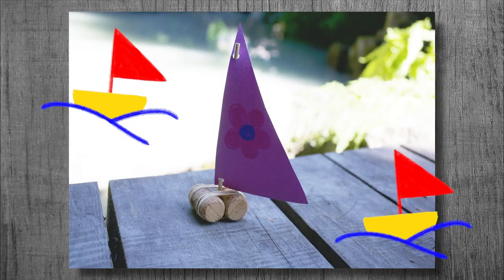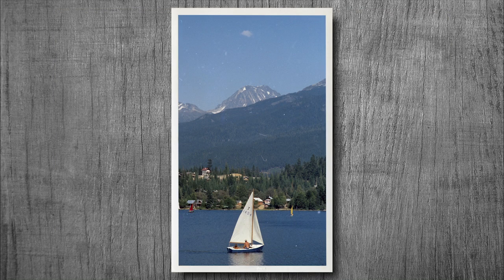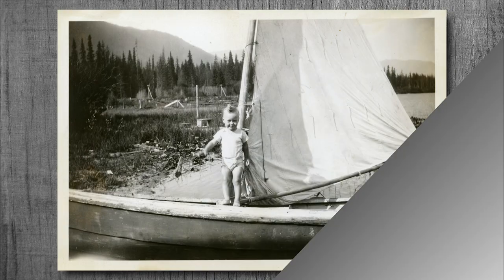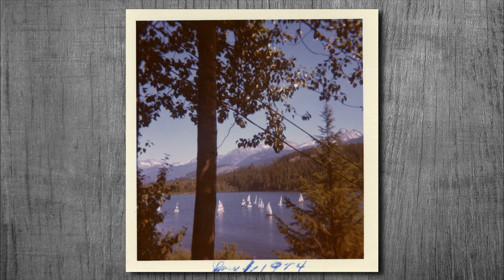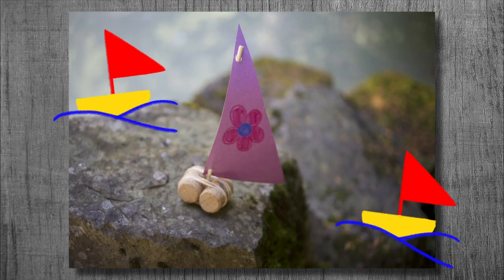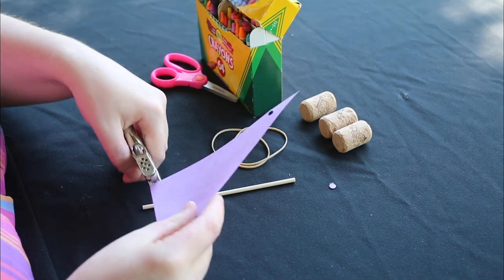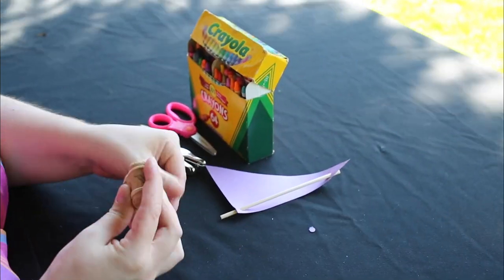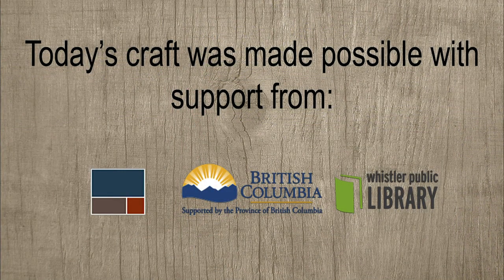Crafts from the Park Week 4: Boats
It's time for week 4 of Crafts from the Park! This week, Jasmin from the Whistler Museum will share some history about sailing and boating in Whistler, and will then show you how to make your own sailboats that will actually float!

If you'd like to craft along, here is the supply list:

- Paper
- Rubber bands
- Corks
- Wooden stick (a skewer or a chopstick will work!)
- Scissors
- Colouring tools